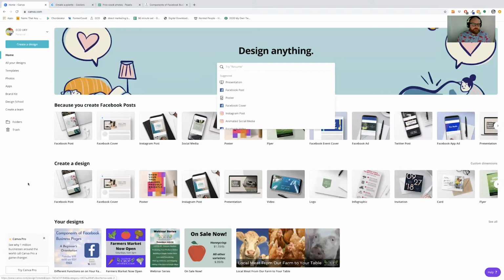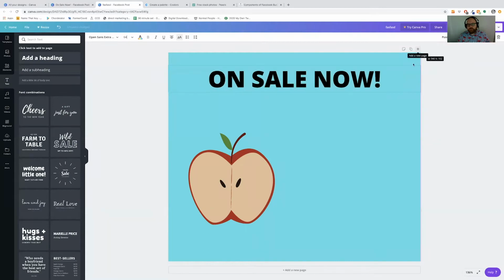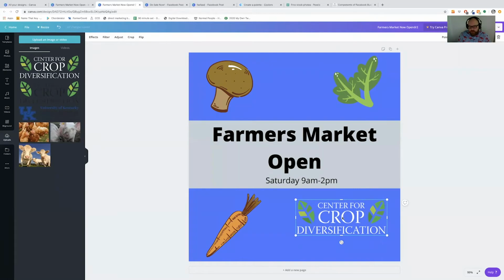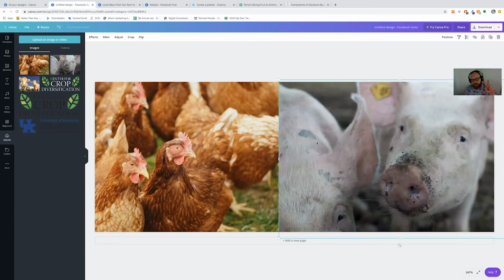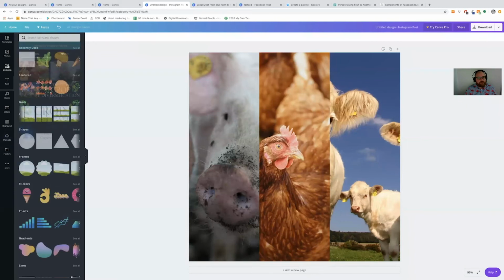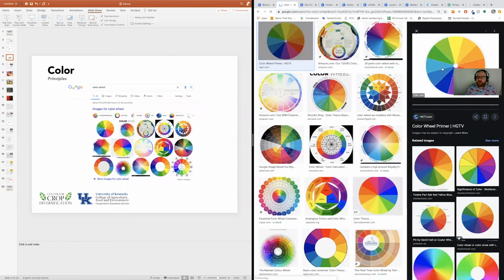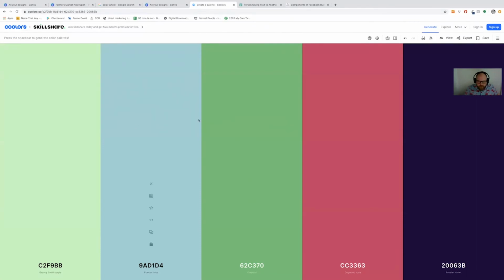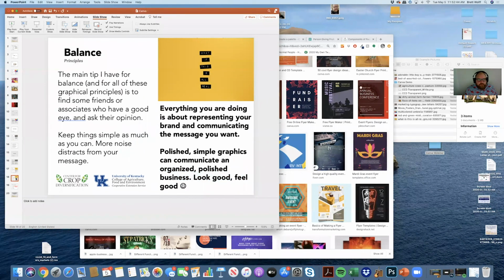Nice, Easy Graphics and Advertisements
If you're taking more of your promotion and sales online, eventually you'll want to make some simple, but attactive graphics or other promotional materials. These things can help commnicate sales or special deals, share some important message about your business, or simply enhance the look and feel of your brand with visual touches. Even if you're not looking to go all-digital, the same is true if you are making print products like postcards or fliers.

Join Brett Wolff as he shows you a FREE and VERY easy graphic design program for designing promotional products, and offers some simple principles for to help you look your best online and in printed form. P.S. Brett is NOT a graphic designer, and you don't need to be either!